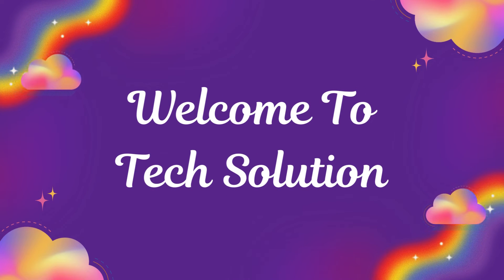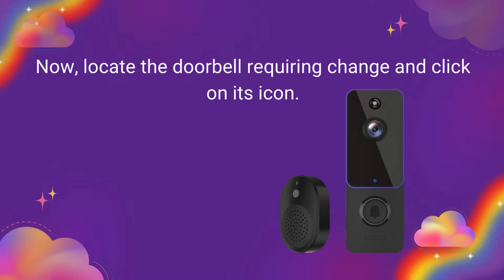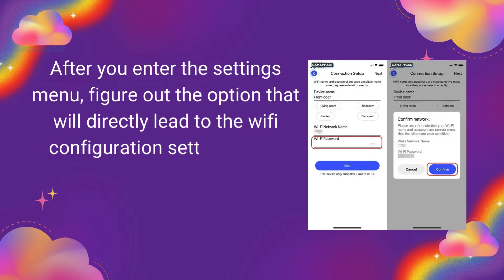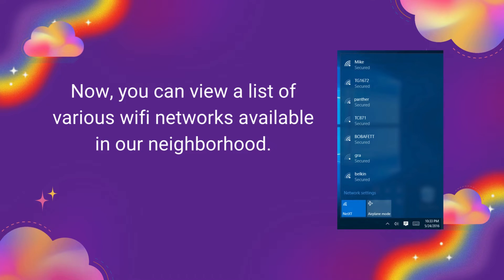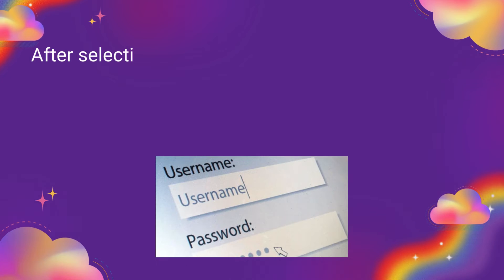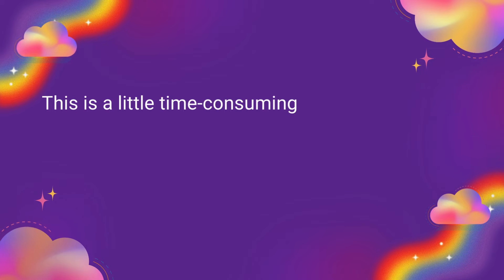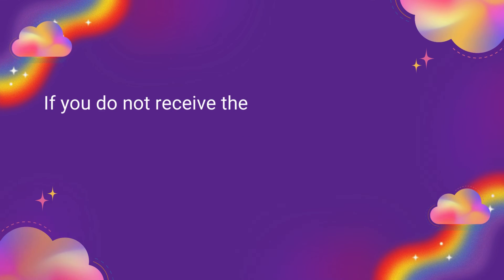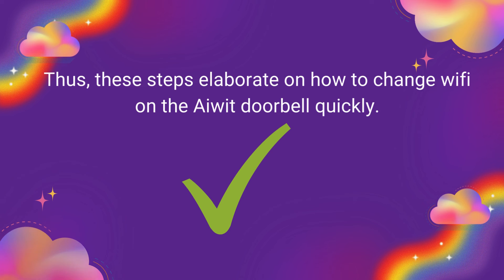Steps To Change Wifi On Aiwit Doorbell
In this detailed guide, we walk you through the simple process of changing the WiFi settings on your AIWIT Doorbell. Whether you're upgrading your home network or relocating your doorbell, these steps will ensure a smooth transition to a new WiFi connection.

Stay informed and empowered as you take control of your home security. Follow these straightforward steps to ensure your AIWIT Doorbell remains seamlessly connected to your WiFi network.